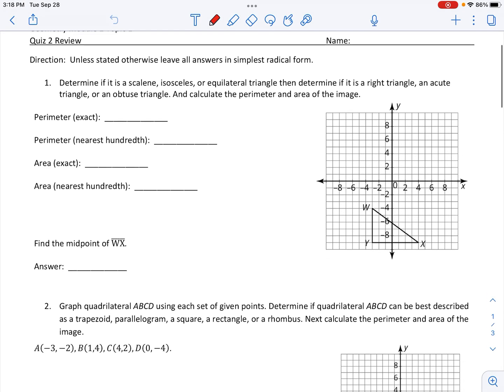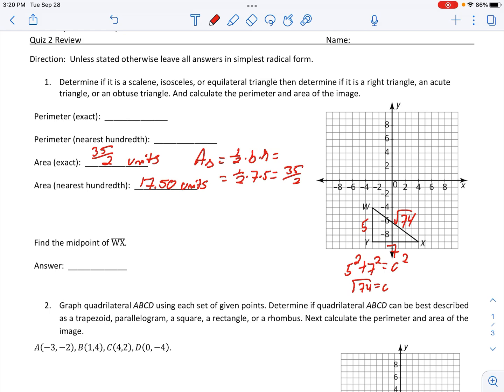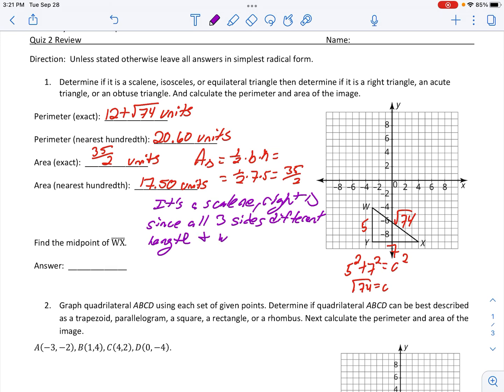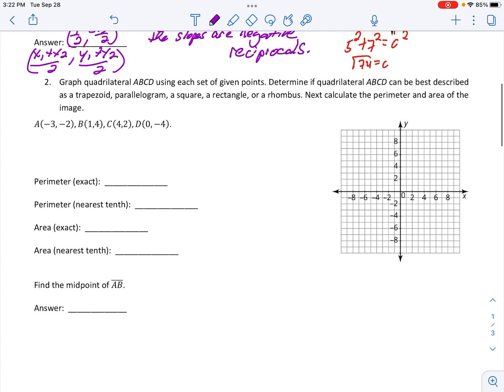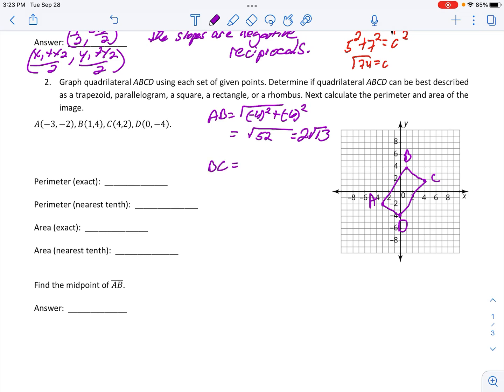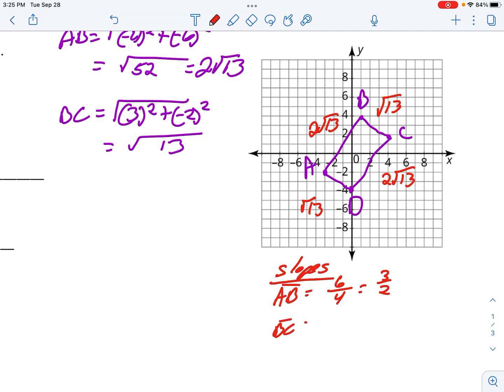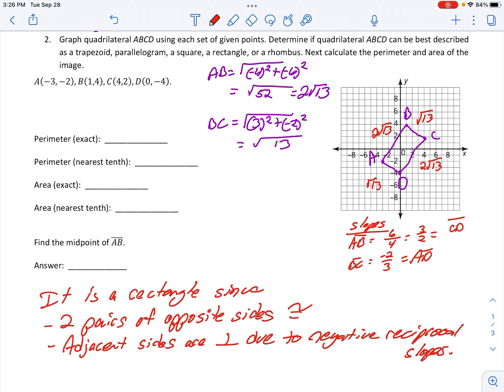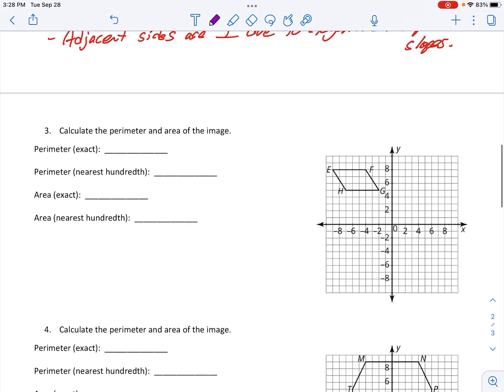Geo Qz2 Rev M1T1 Video 1